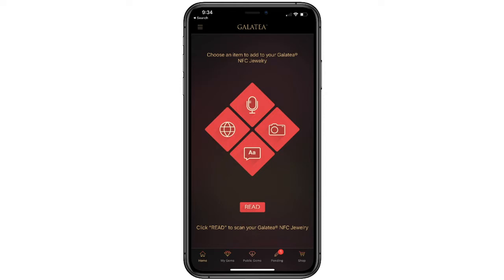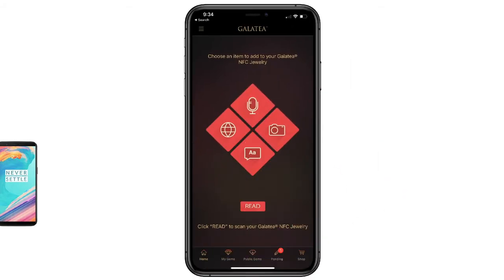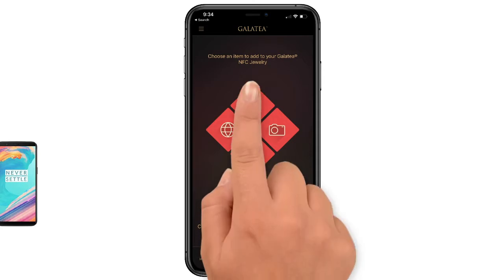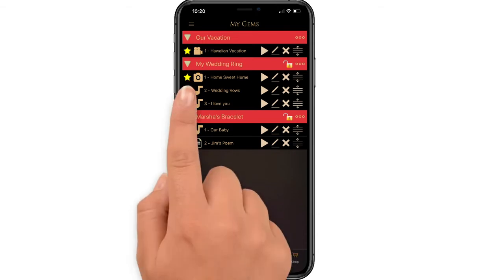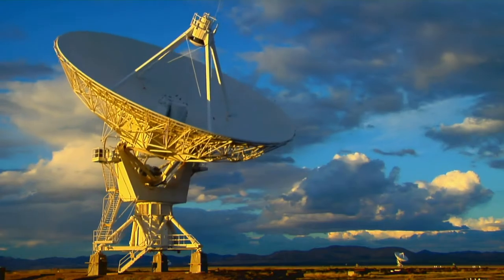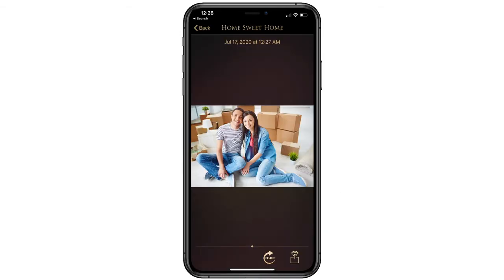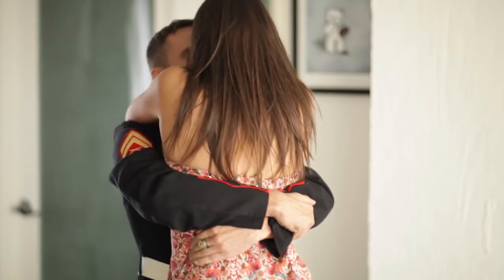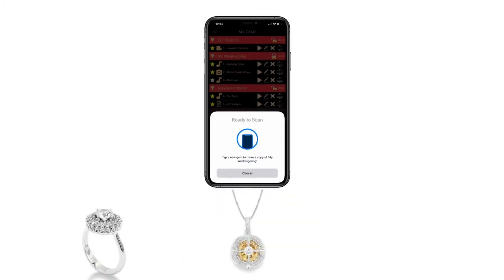Galatea App Tutorial / How to use NFC app?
How to use Galatea jewelry NFC App
Available with IOS 14 and compatible with App Clips
Download link for your convenience:

Chi